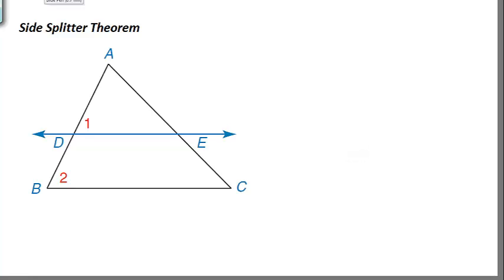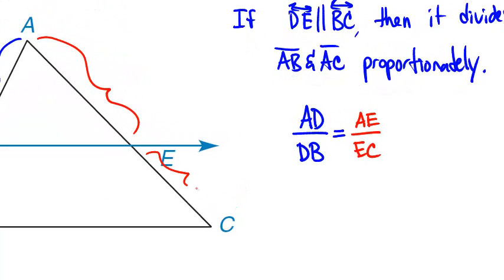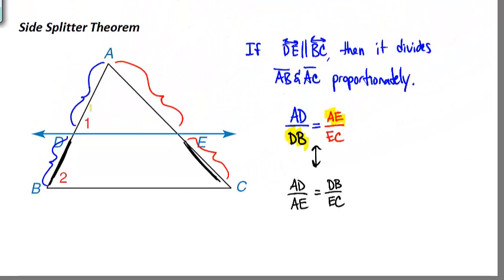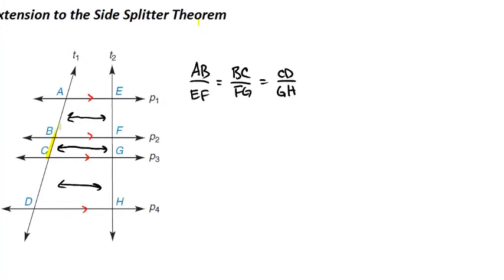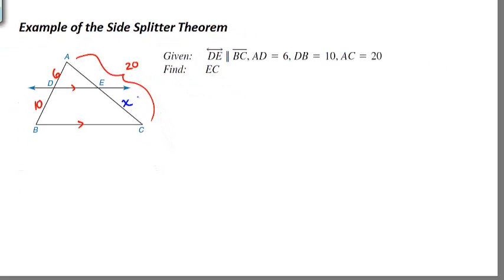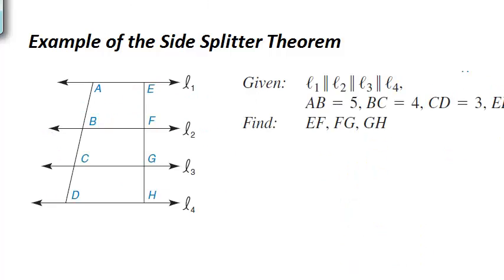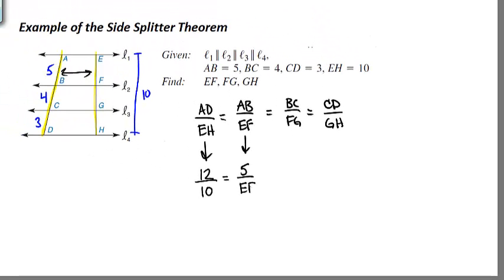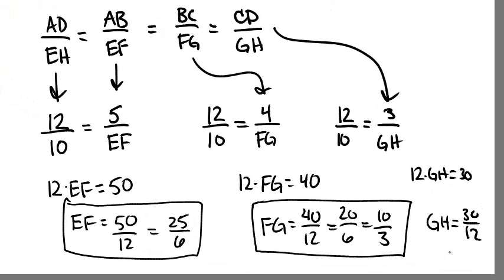Side Splitter Theorem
A brief overview of the side-splitter theorem